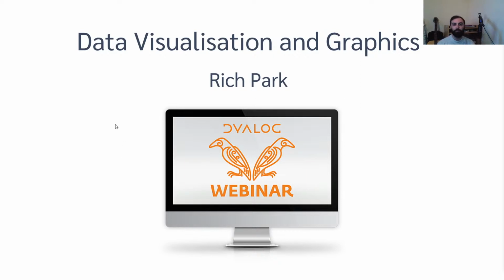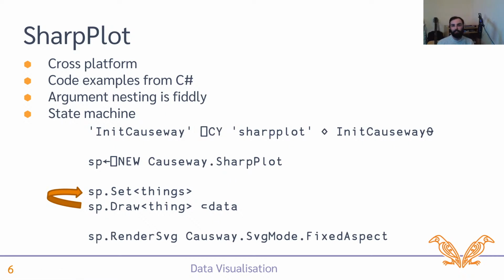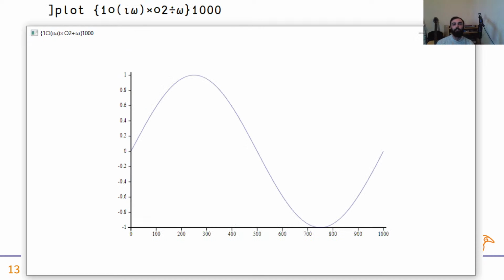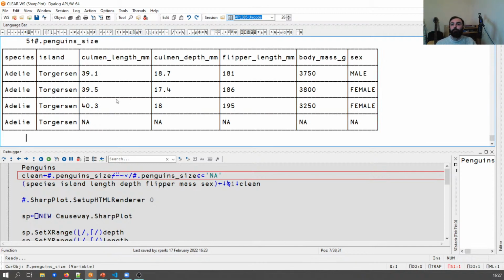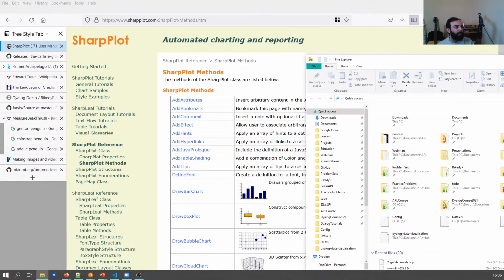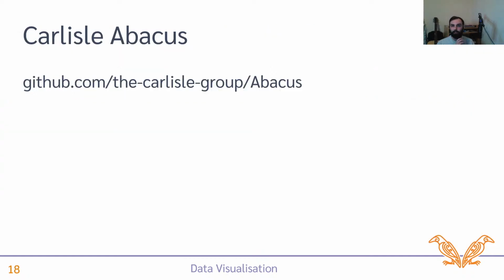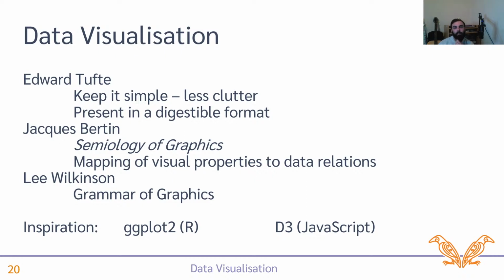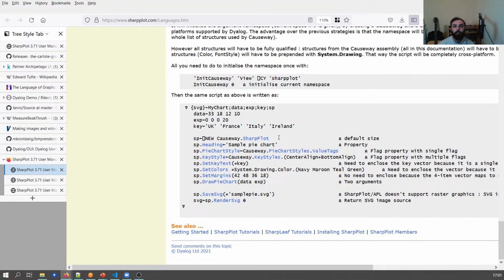Data Visualisation – Dyalog Webinar with Rich Park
In this webinar, Rich explores some of the ways that data visualisations generated from APL can be embedded into graphical applications, and how data can be passed from APL to 3rd party graphical applications.

0:00 Introduction
5:33 Previous graphics and data visualisation videos
9:45 SharpPlot basics
12:45 Vega plotting grammar
14:13 Vega specification in APL using ⎕JSON
17:45 Outputting SharpPlot graphics
19:26 Embed SharpPlot graphics in Windows GUI
20:30 Embed SharpPlot graphics in HTMLRenderer
22:50 Which format is suitable for a Mandelbrot set?
25:47 SharpPlot demonstration with SVG output
37:30 DUI and Abacus
45:28 Send data to Observable notebook using Jarvis web service
51:30 Data visualisation theory and 3rd party graphics frameworks
56:30 Upcoming media and signing off

GET STARTED